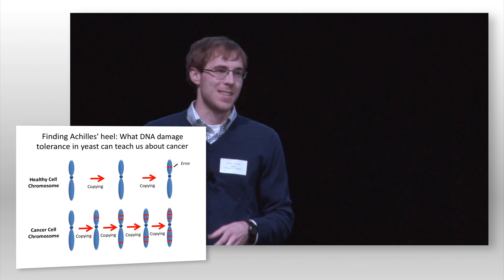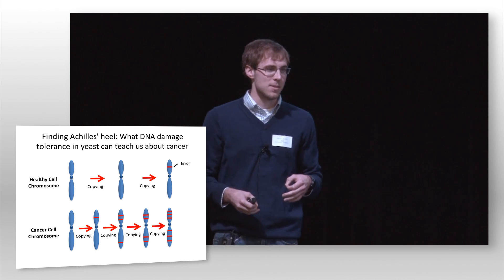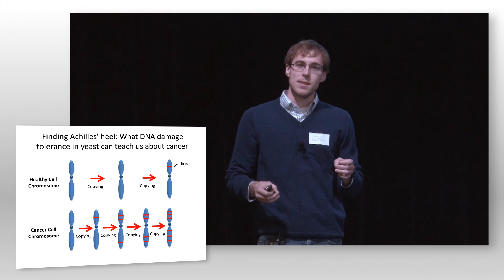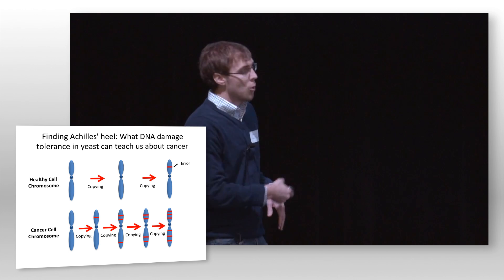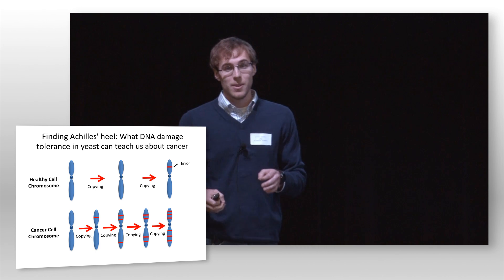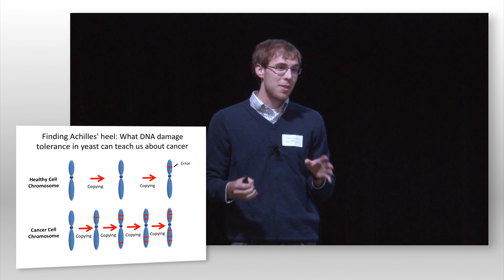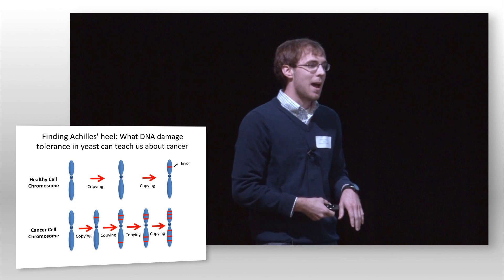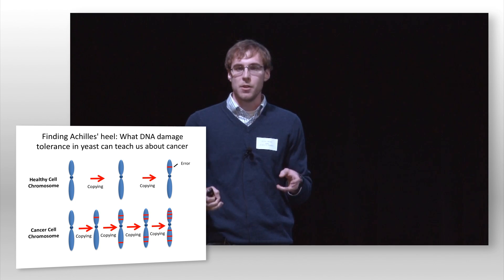UMN 3MT Jordan Becker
Ph.D. student Jordan Becker won second prize for this presentation made at the 3 Minute Thesis Competition during the 7th annual Biomedical Sciences Graduate Programs Research Recognition Day on May 24th, 2014.